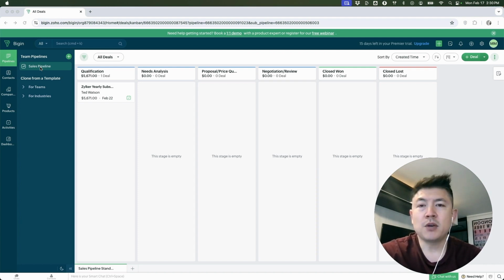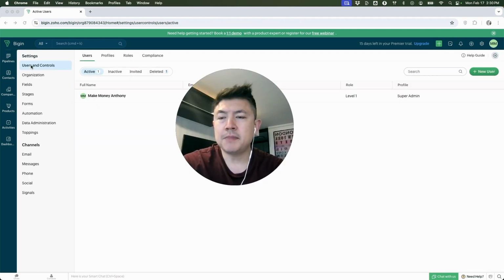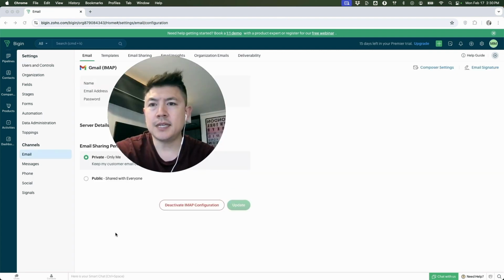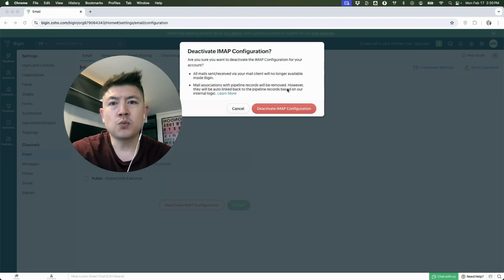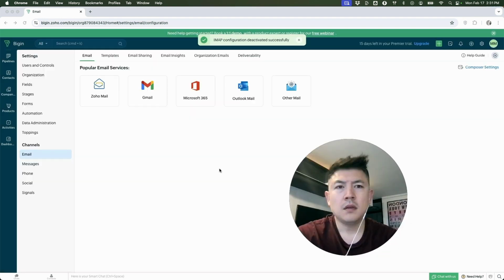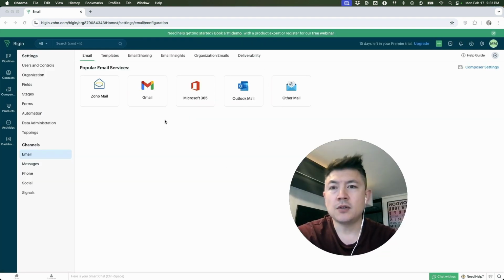✅ How To Unlink Remove Gmail From Bigin CRM🔴